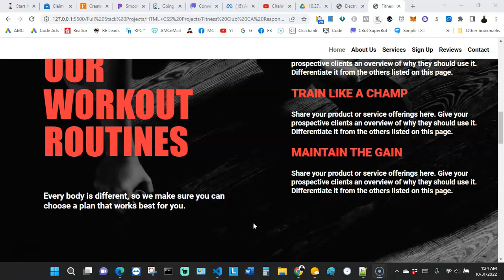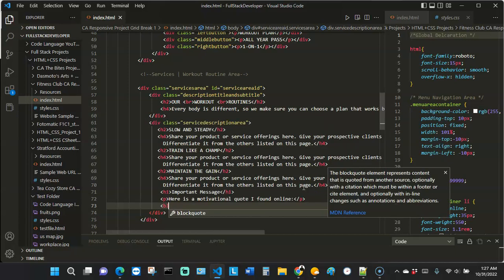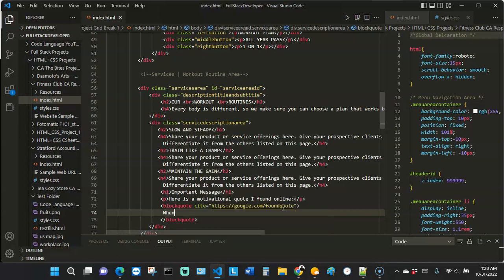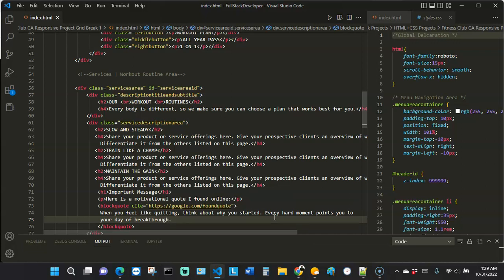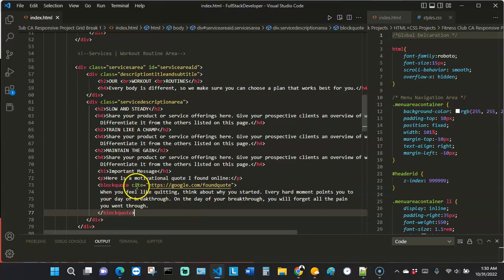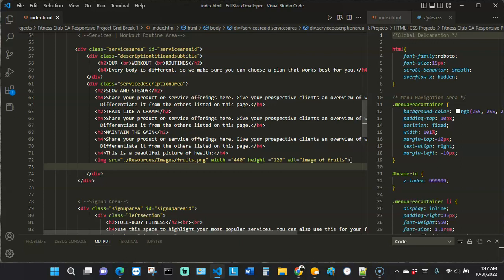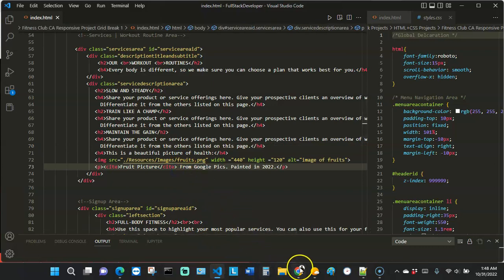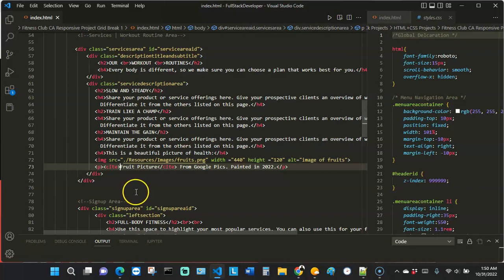[Blockquote and Cite Tags] HTML Element Tag You Probably Did Not Know Exist | Part 4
Two other rarely used html element tags to look at are the blockquote and cite tags. Using them helps SEO bots and browsers read your website content a lot better. Are you interested in learning how to code? I can be your personal 1-on-1 coding tutor.

Timestamp:
Blockquote Element Tag 👉 0:45
Cite Element Tag 👉7:45